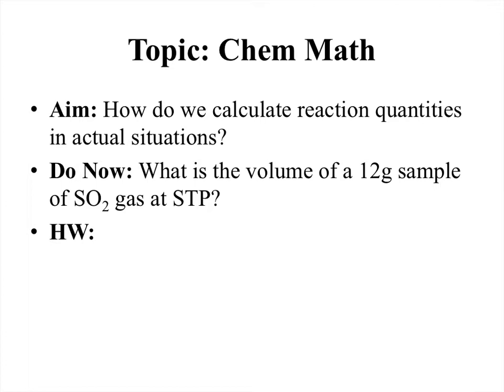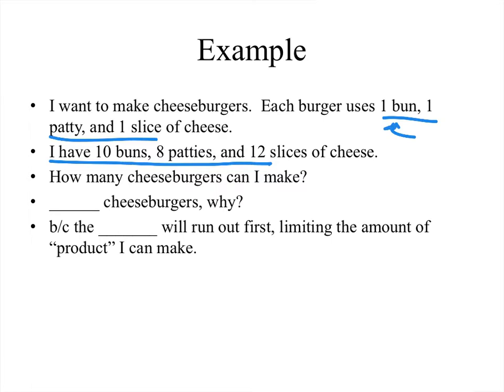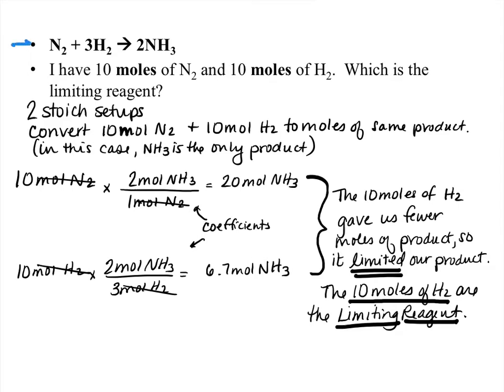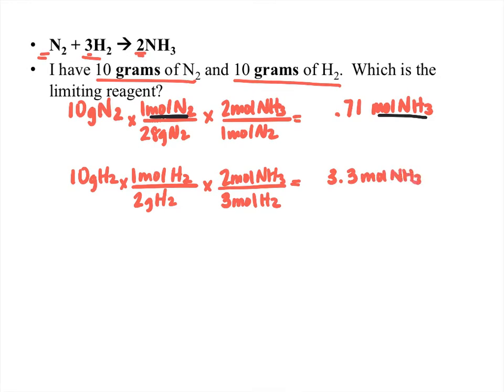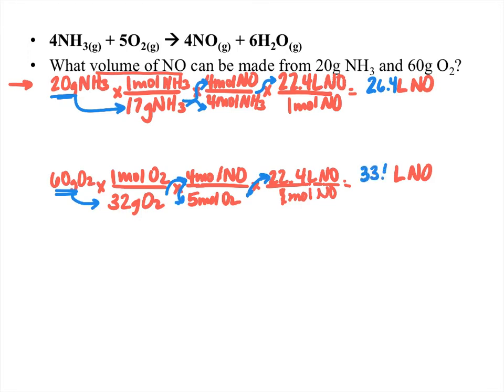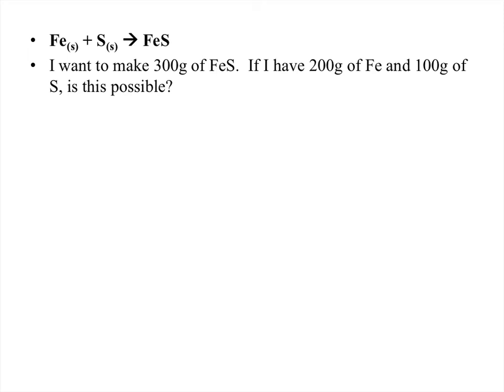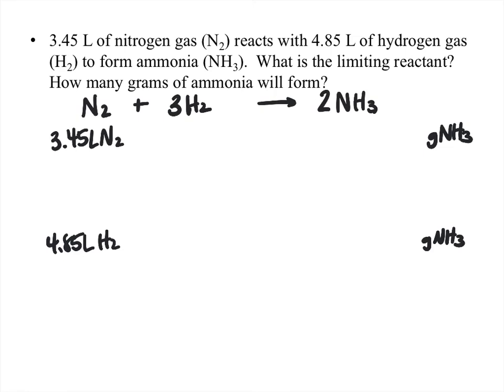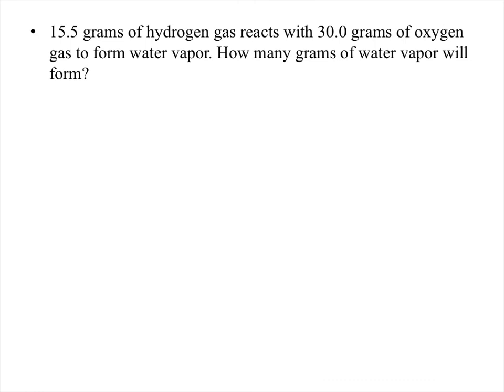Moles & Stoichiometry - Limiting Reagent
Includes explanations, fully worked examples, and samples for you to try (answers given)